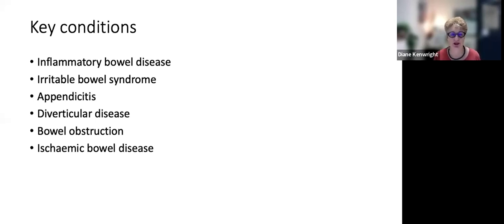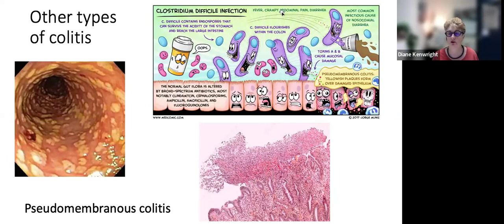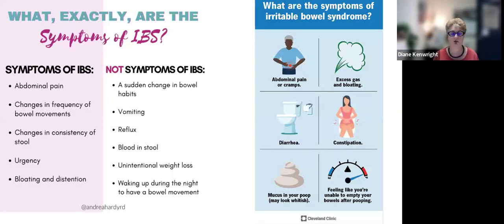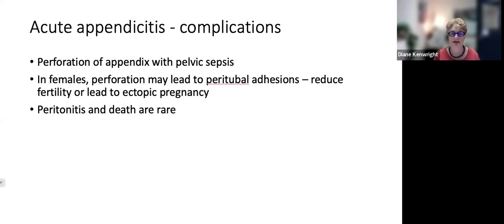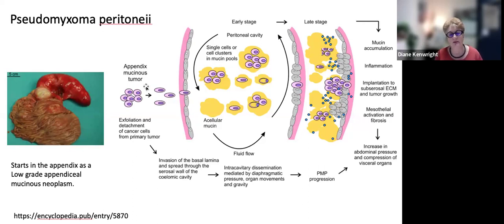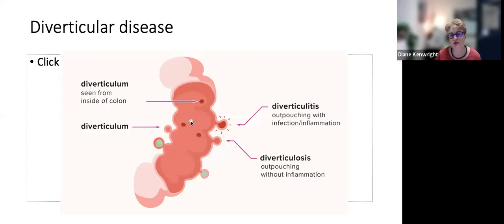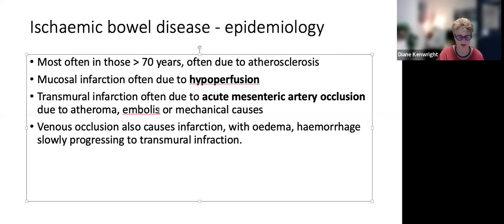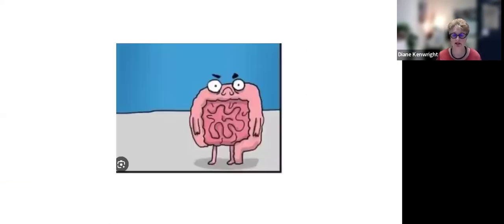Non neoplastic GI